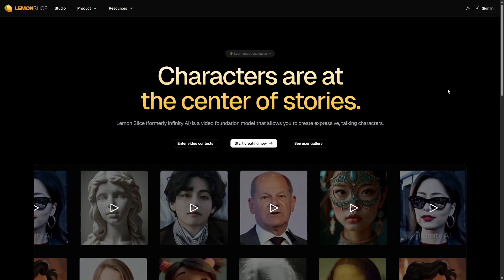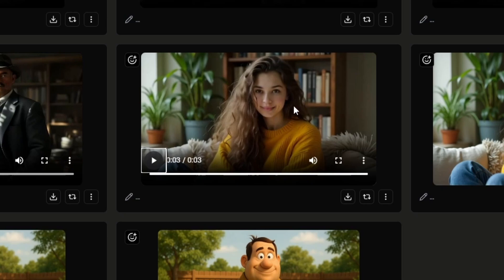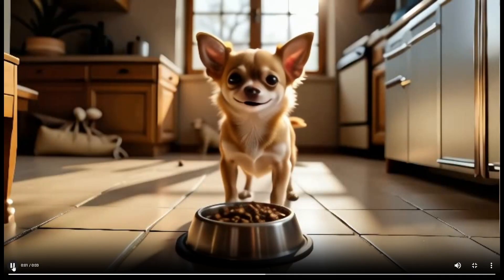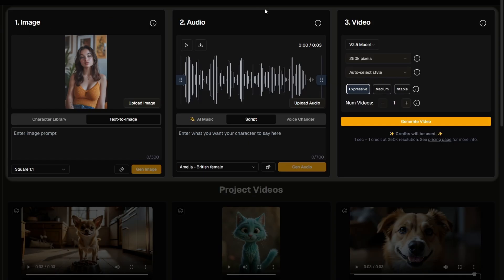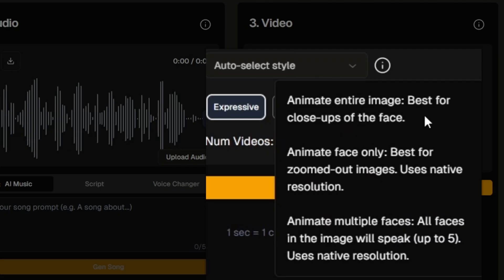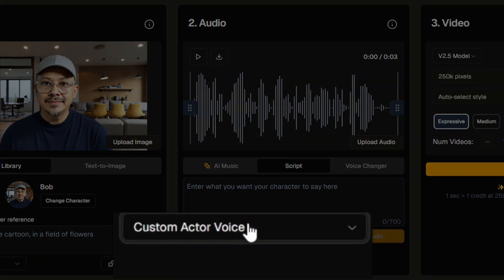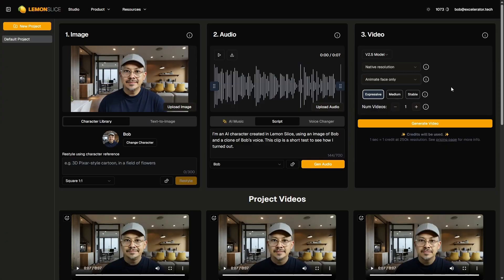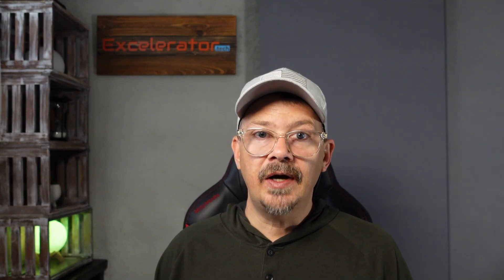LemonSlice AI Lip Sync Video Generator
In a recent video, I explored a handful of AI Lip Sync tools. Several people suggested I check out LemonSlice (formerly Infinity AI)... so I did.  This video shows some results I got from using LemonSlice AI Lip Sync with realistic images, 3D Cartoons, and a few attempts at trying to AI Lip Sync pets.

I also show you how to generate an AI Lip Sync video in LemonSlice, and even create your own character, clone your voice, create a Lip Sync video from those, and then change the style of a character from realistic to a 3D cartoon and create an AI Lip Sync from that.

Link to the video (test-driving 6 AI Lip Sync tools) that I mentioned at the beginning of this video

*Audio for these Lip Sync generations created in ElevenLabs